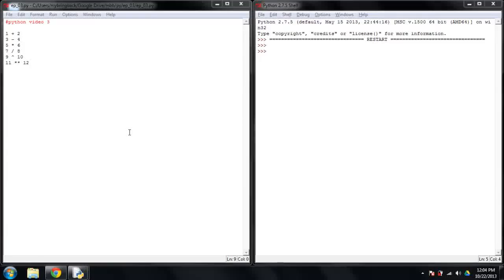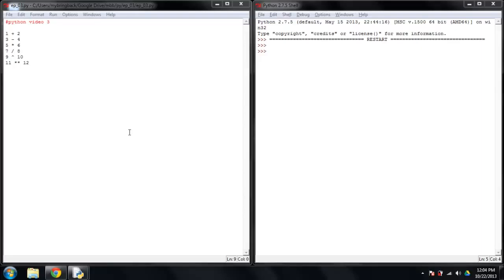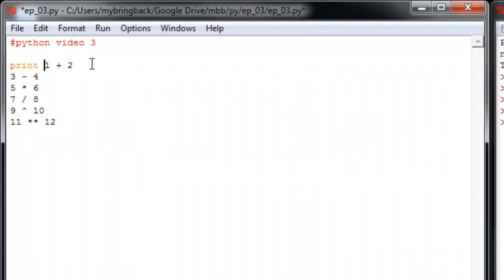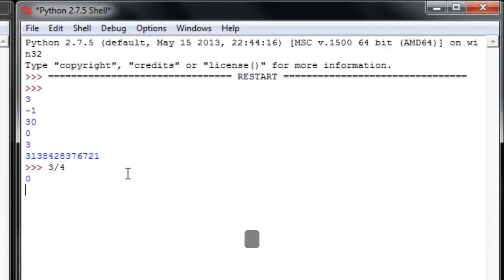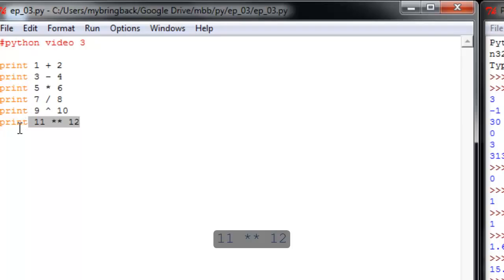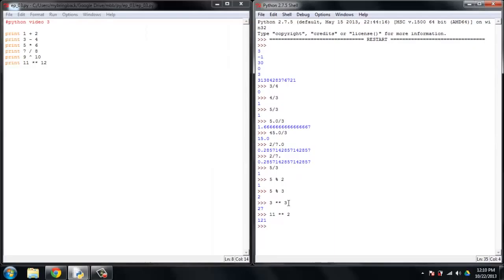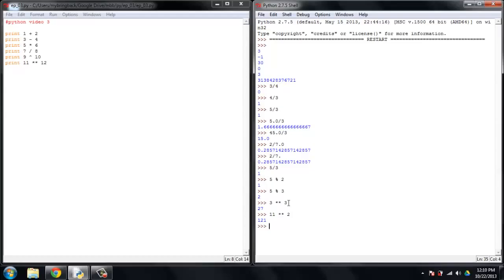Learn Python Programming Tutorial 3 Arithmetic Operators